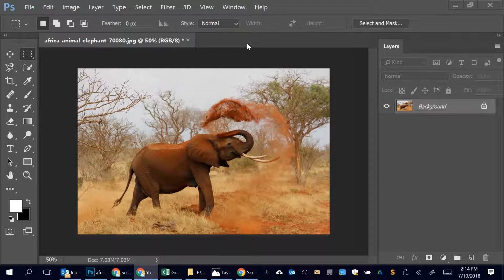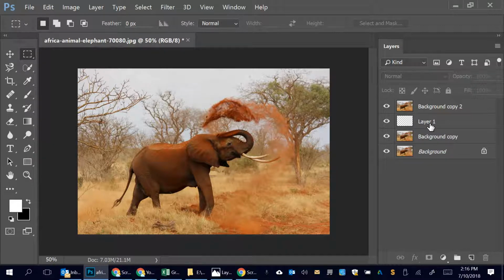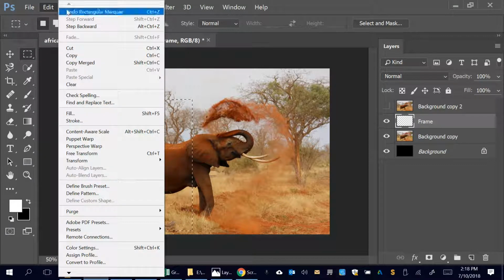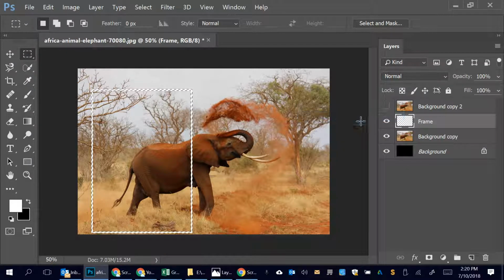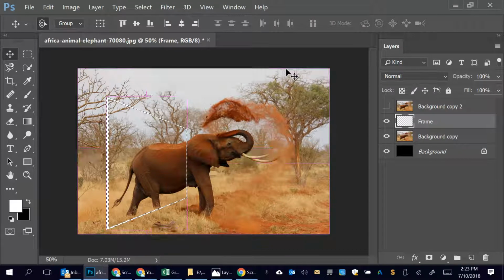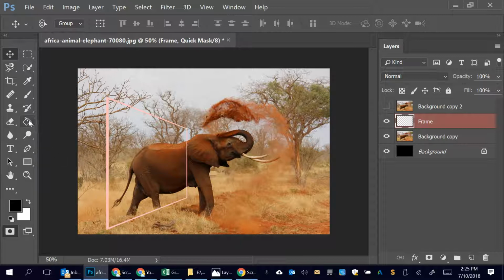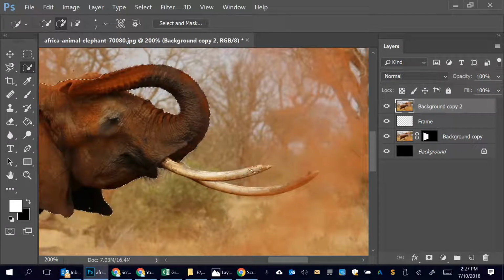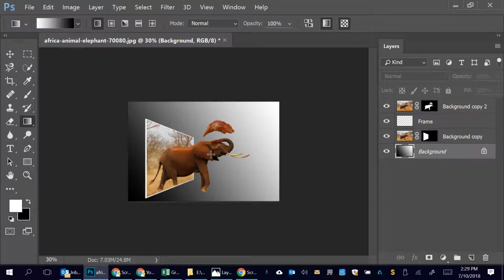Popout Video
This was taken from AACPS curriculum. I do not take credit for its contents.